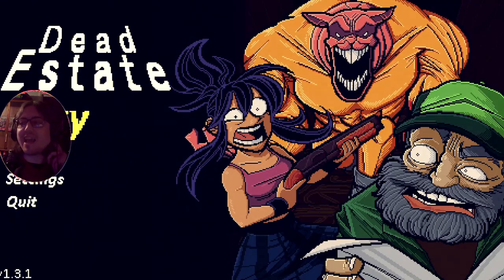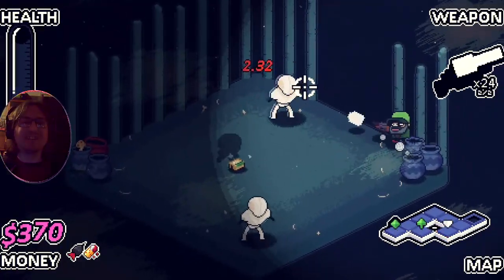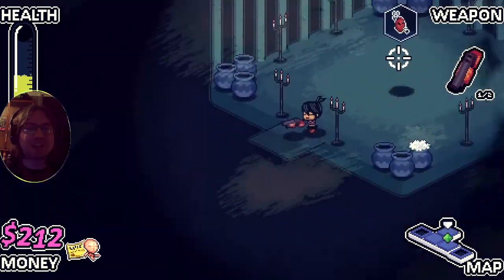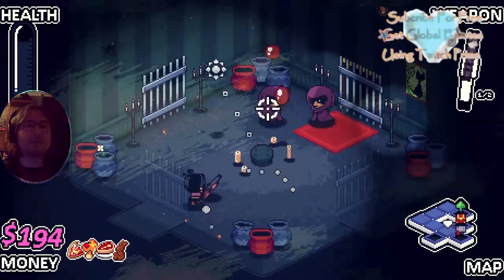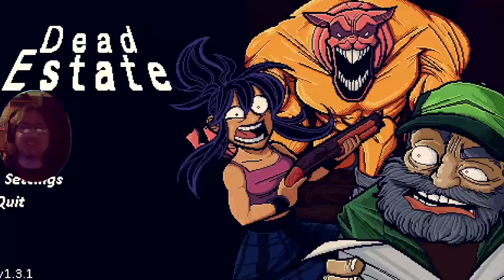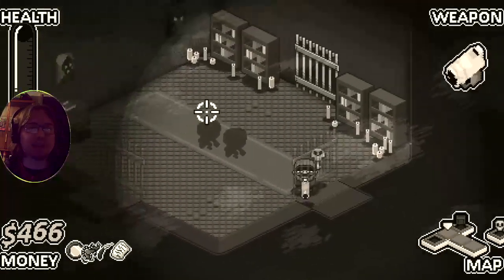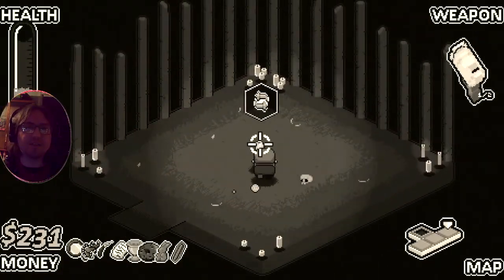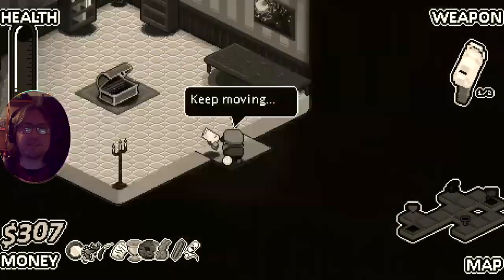My Name A Jeff Retro Inspired Twin Stick Shooter Lets Play Dead EState Episode 1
Taking a look at the old school retro inspired twin stick shooter dead estate as we take our first ventures in this game inspired by 80s cult movies and 80s games, but with a modern roguelike twist.  Can we escape this mansion alive or are we doomed to fail in this permadeath hardcore challenge game.

My livestreams are available mondays and fridays at 8pm gmt

where you will be able to see if any big discounts on games I have played and reviewed area available.